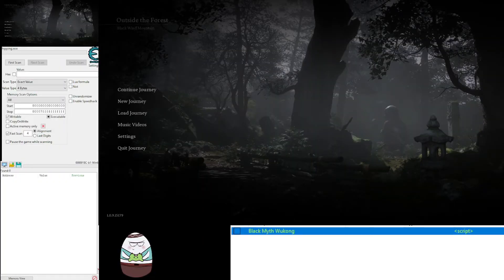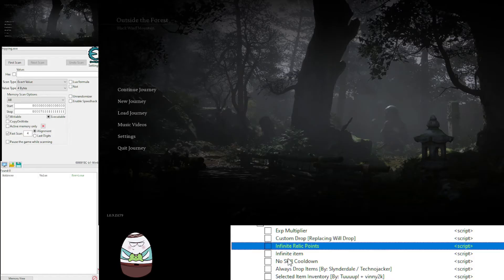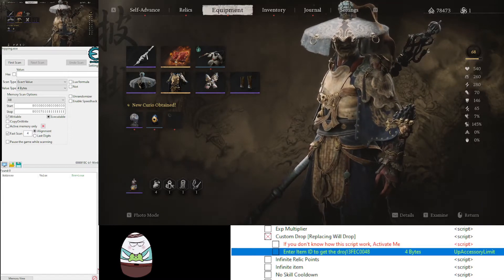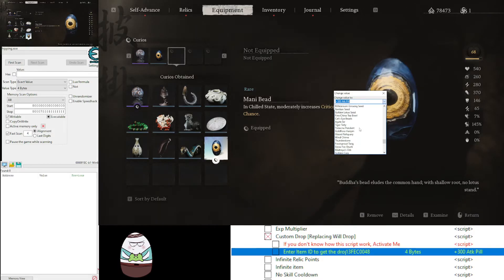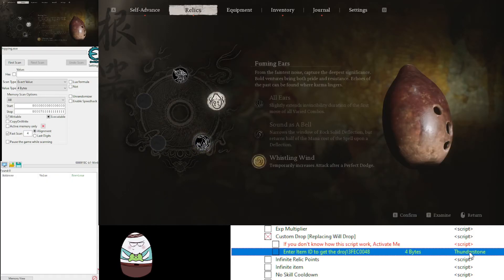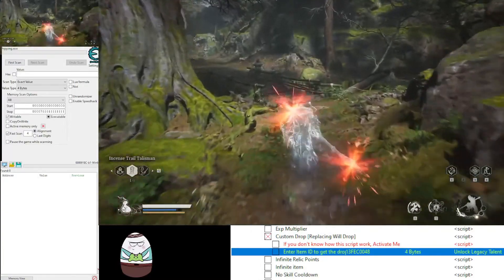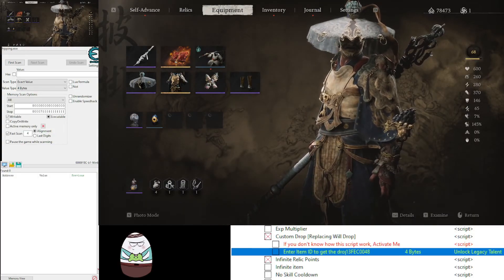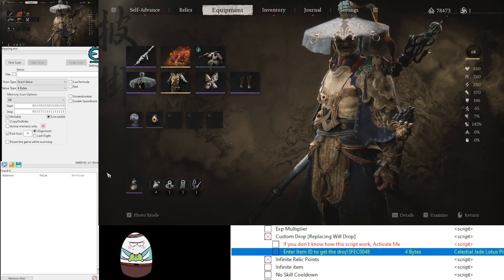Black Myth Wukong - How to get everything - CE table showcase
🐉 Black Myth Wukong Cheat: Custom Drop Script! 🛡️ In this video, I showcase the incredible Custom Drop script from my Cheat Engine table for Black Myth Wukong. With this script, you can get anything you want: items, pills, hidden treasures, armor, weapons—you name it! This feature is a game-changer, allowing you to fully customize your drops and take control of your gameplay.

Watch the video to see how it works and how to use it effectively in your Black Myth Wukong adventures!

Chapters:
0:18 Introduction
2:35 Custom Drop Intro
3:47 Increase Curio
4:43 Hidden Pill
7:13 Adding Relics
11:15 Celestial Pills